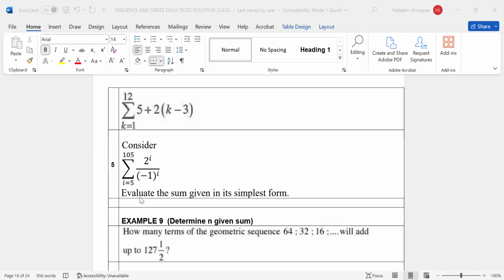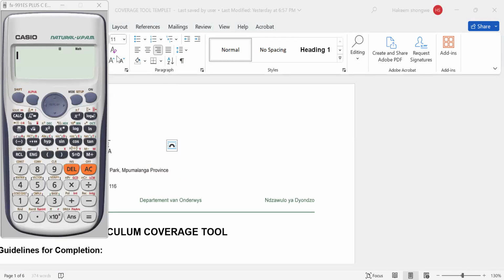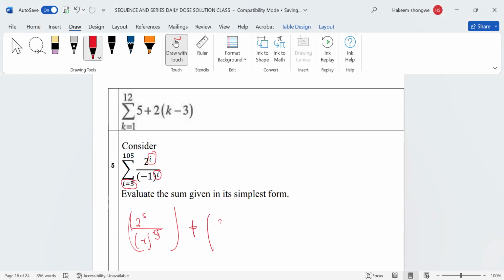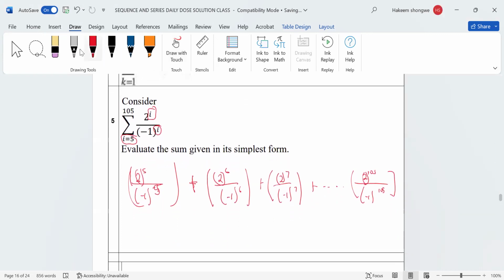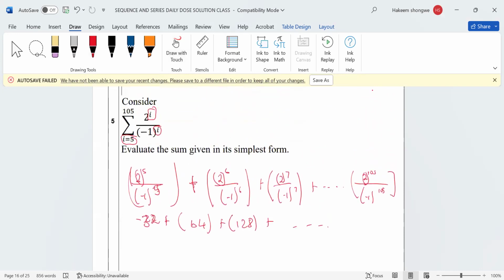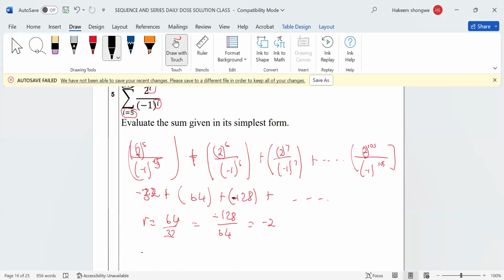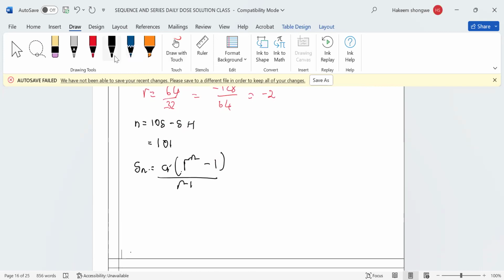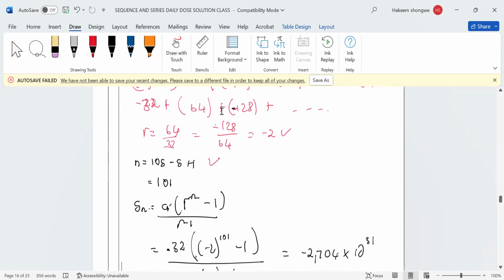ACTIVITY 8 5 Evaluate sigma notation